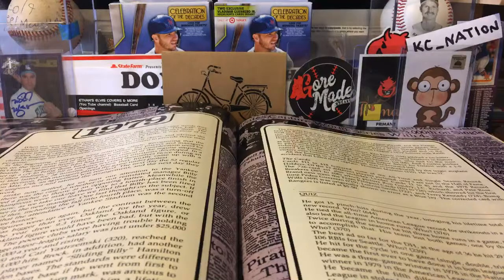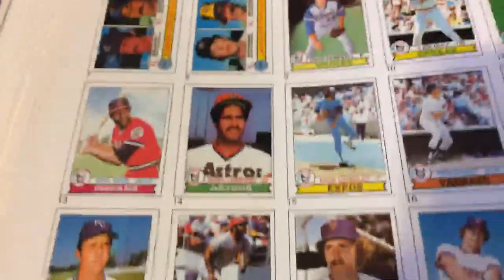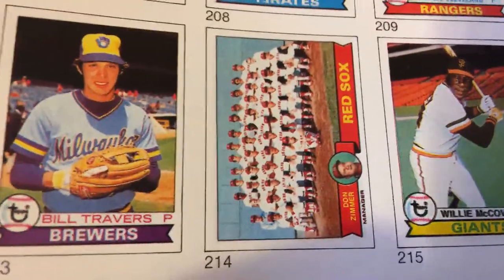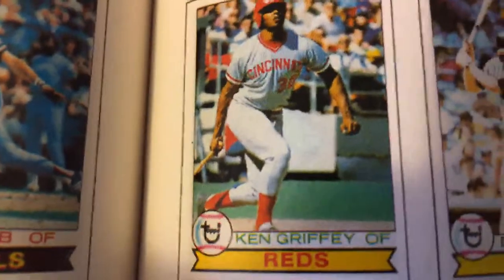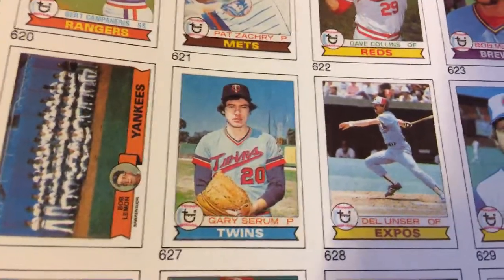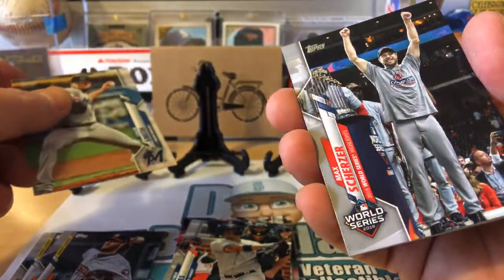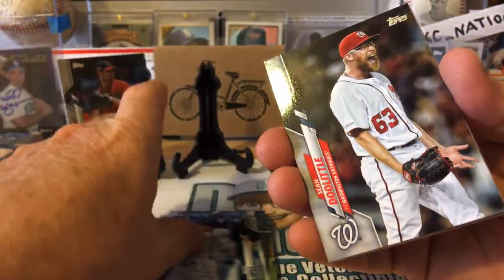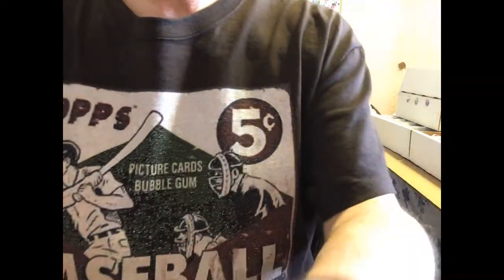1979 Topps Baseball Cards Video Series & Topps 2020 Hanger Box WAR Walmart & Target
1979 Topps Baseball Cards Video Series &  Topps 2020 Hanger Box WAR Walmart & Target